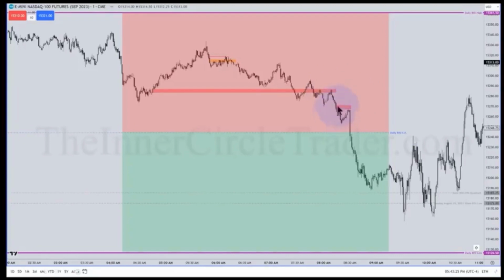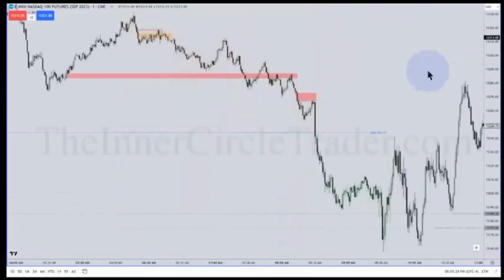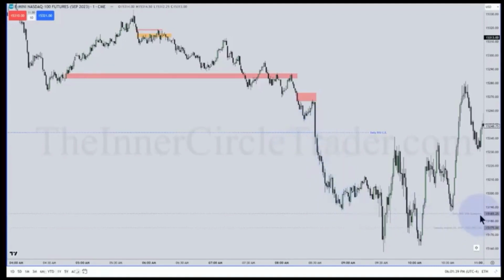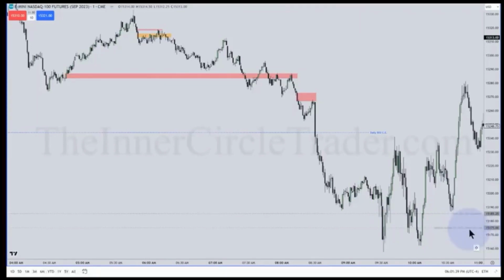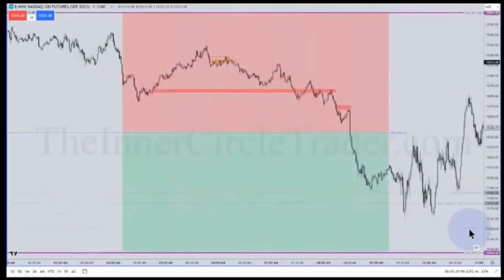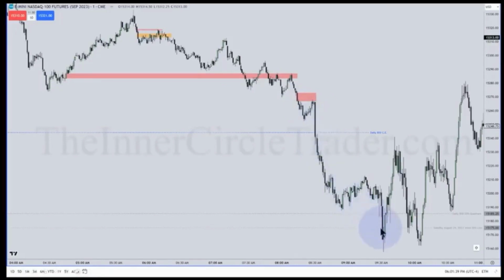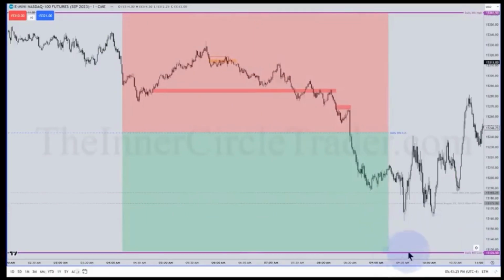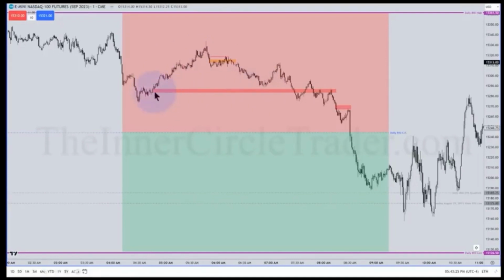Ma Deuce Model | ICT Concepts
Welcome to Alpha Traders Club